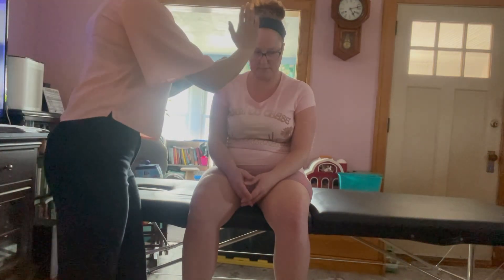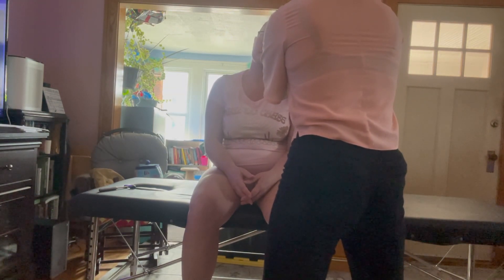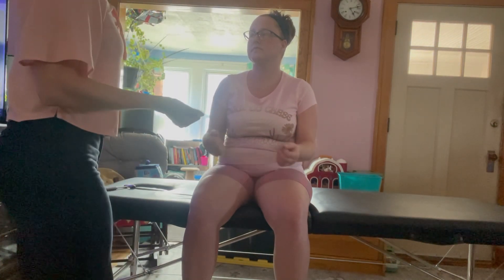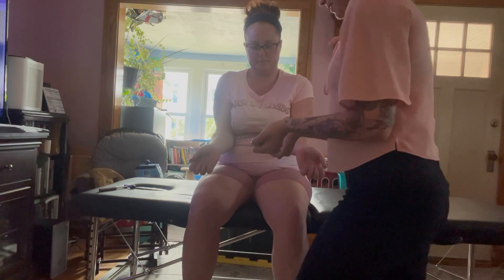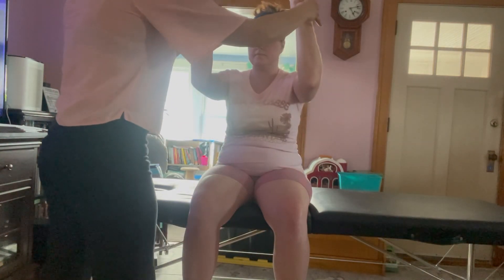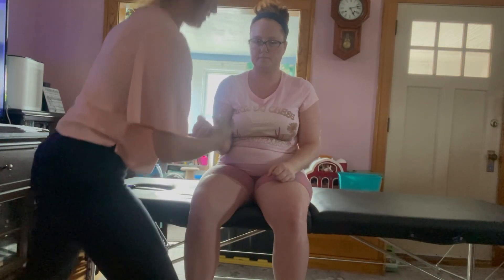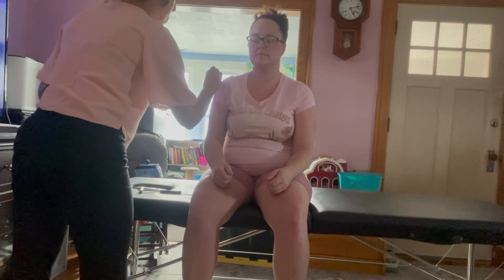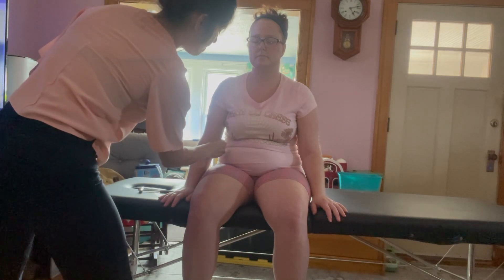MSK & Neuro Cervical Examination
I’m a physical therapy student at Augustana Univeristy performing a Cervical Examination on a fictitious patient